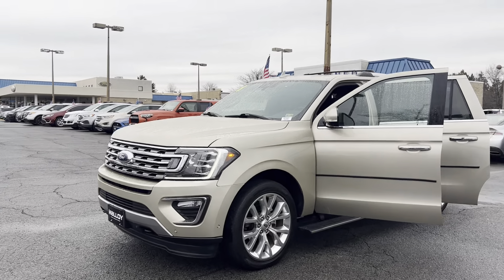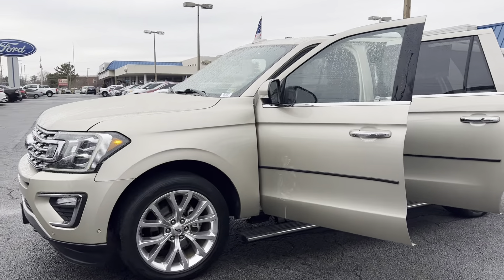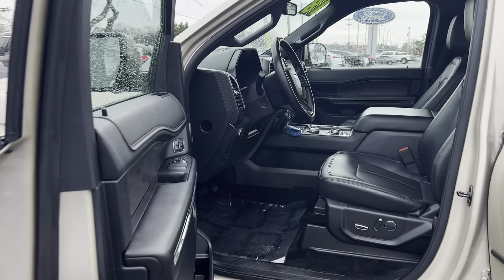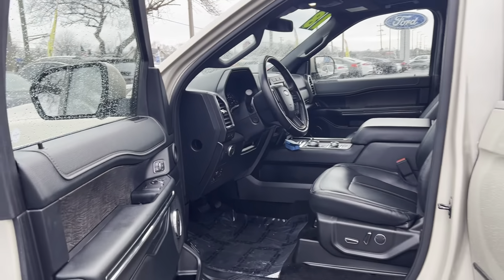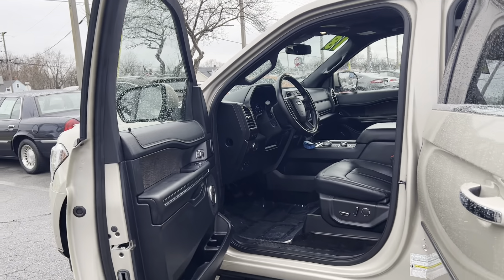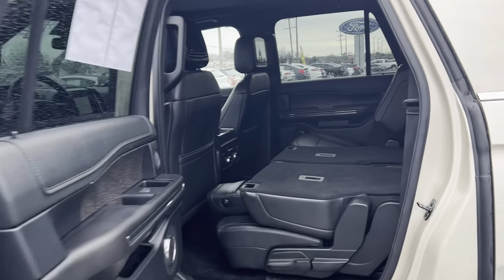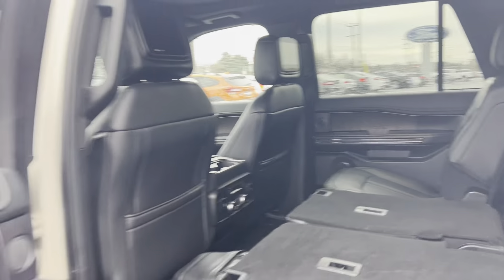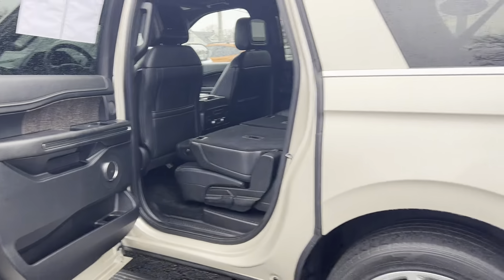Certified Pre-Owned 2018 Ford Expedition Max Limited SUV PC1847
Certified Pre-Owned 2018 Ford Expedition Max Limited

31,064 miles
Exterior color: White Gold
Auto start stop technology, hill start assist, hands free liftgate, leather interior, 3rd row seats, navigation, adaptive cruise control
Certified Pre-Owned Vehicle details include a 7year/100,00 mile powertrain warranty and a 172 point inspection